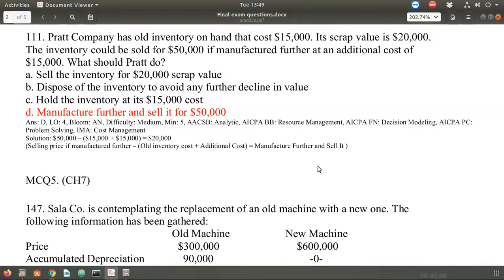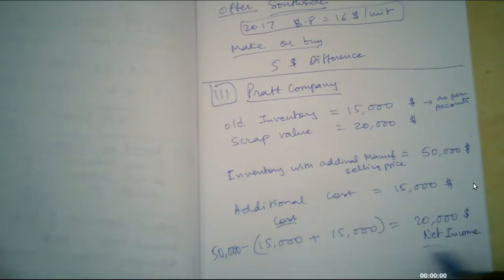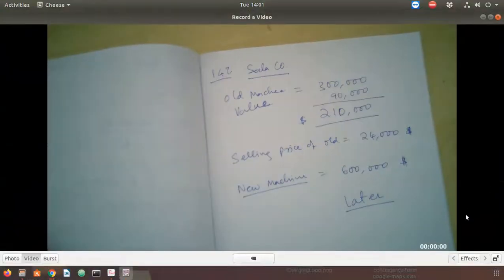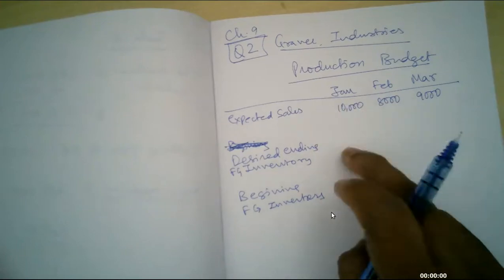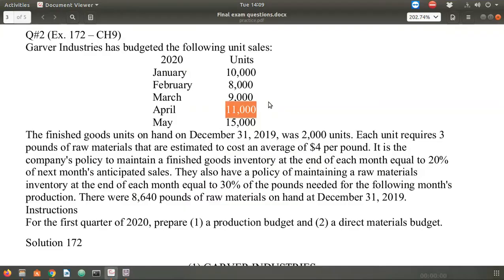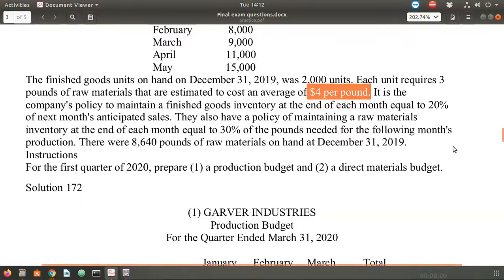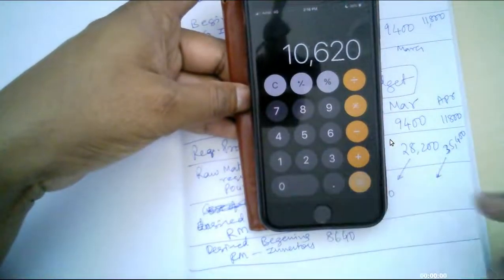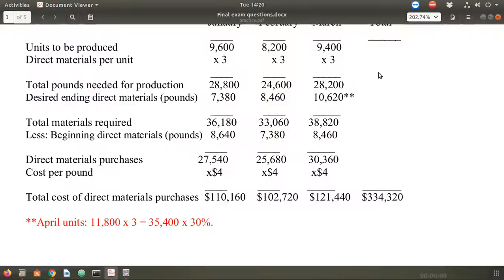managerial Accounting Practice problems 2